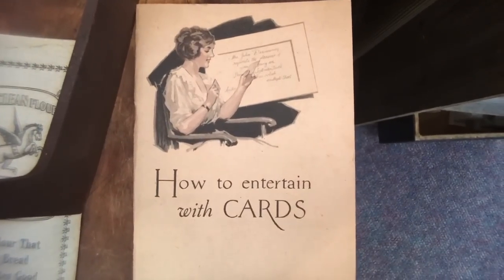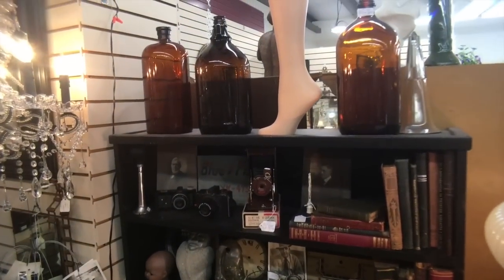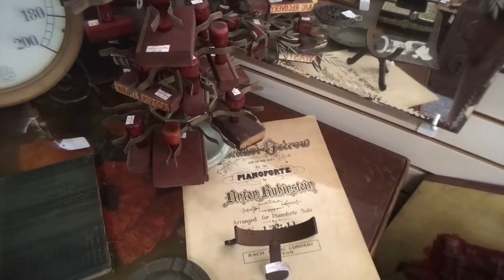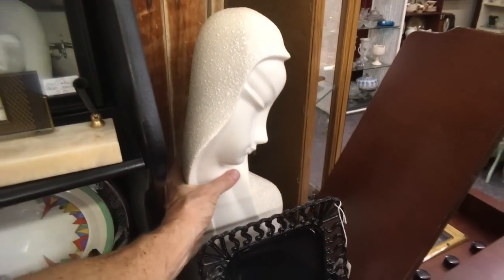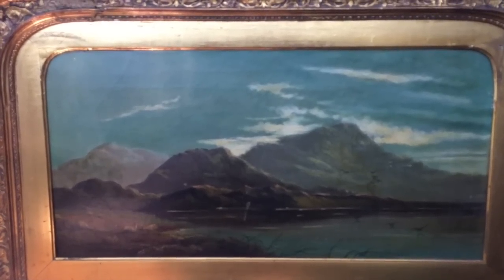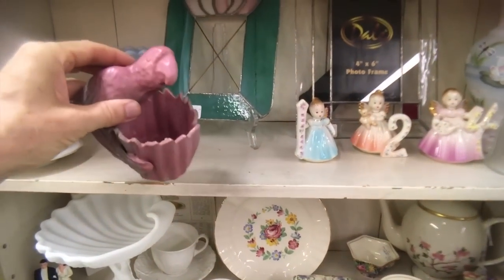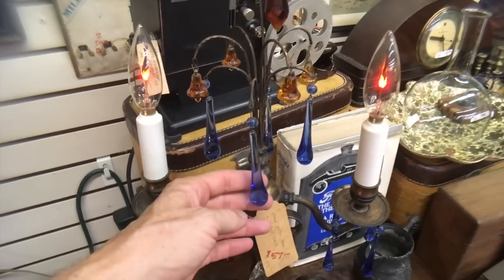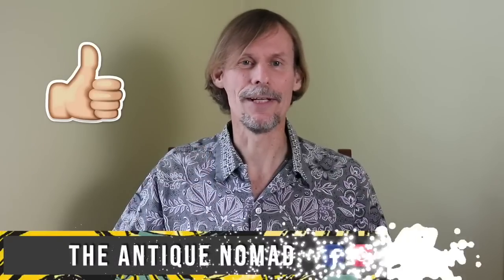VINTAGE ANTIQUE SHOPPING | RESELLER FINDS RELICS MALL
SURPRISE ANTIQUE RESELLER DISCOVERY! | RELICS ANTIQUES & VINTAGE

Surprise stops are part of the fun when you’re The Antique Nomad! A gas stop in Cleveland, Tennessee exposes Relics Antique Mall, hidden behind a construction barricade with only a small sign to point the way.

What a find this place turns out to be! This video shows the front half of the mall, where unexpected discoveries include everything from 1940s Eisenberg brooches to a booth that resembles a 1970s modern New York apartment (yes, in Tennessee!). From Victorian Bohemian to 1920s office/den, this place has a great variety of items from around the collecting world to share.

As a reseller, my hope is to find things to take home among the show and tell, and Relics Mall does not disappoint. Above a finely painted Victorian seascape by a listed artist, I discover a terrific sign from a 1960s lounge that’s perfect for a modern man cave. Metal objects from soda machine bottle openers to a Chinese zodiac tray catch my fancy, and I readily open my wallet as I share the deals with my viewers.

There’s lots to learn in this tour, as I discover that America’s John Widdicomb Furniture had a famous Danish designer, and that not every piece of early Victorian figural caneware is in museums. From Fiesta-like egg cookers to a harmonica with a violinist in the family, I find fresh fields in this heretofore undiscovered (by me) antique pavilion well worth sharing with all of you watching.